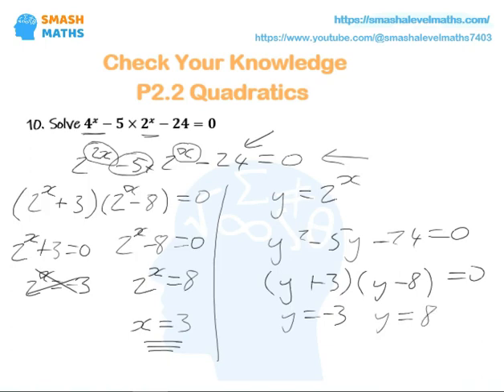Using quadratics to solve an equation where the variable is a power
You can apply the techniques used on quadratics to equations that are exponential. This video will show you two methods you can use to solve it.